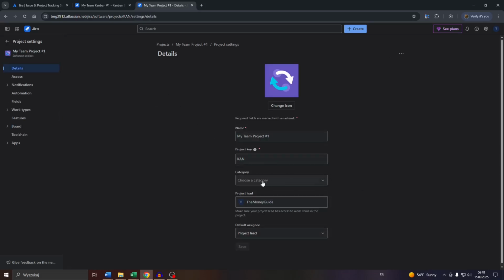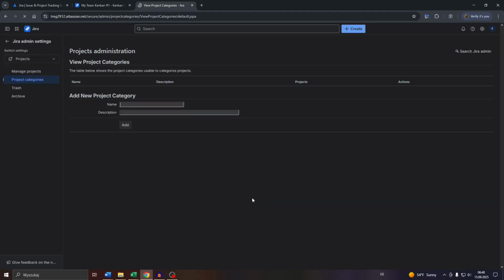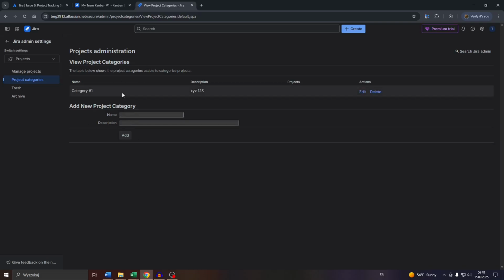How to Add Categories in Jira — Step by Step Jira Tutorial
Learn how to add categories in Jira for better project organization.

If you're interested in learning more about how to use Jira team management, you may learn how to bulk move work items in Jira step by step, too, in this tutorial